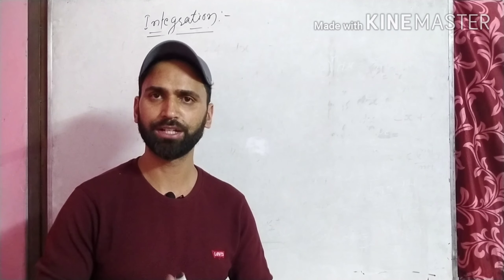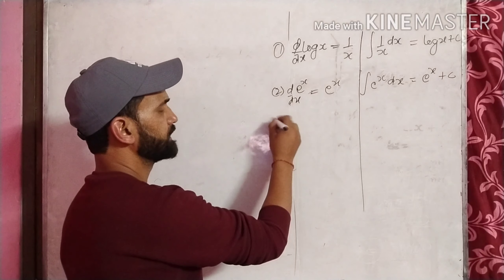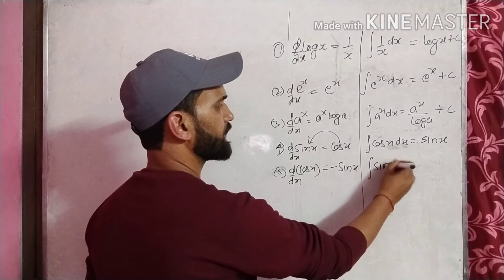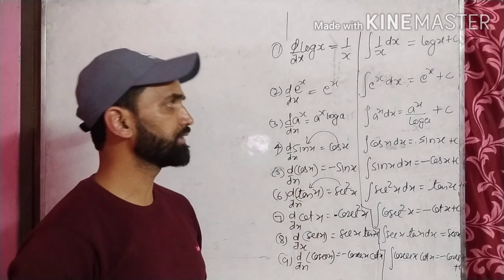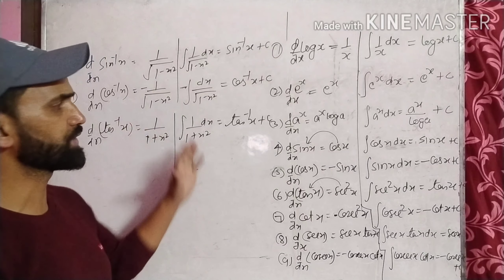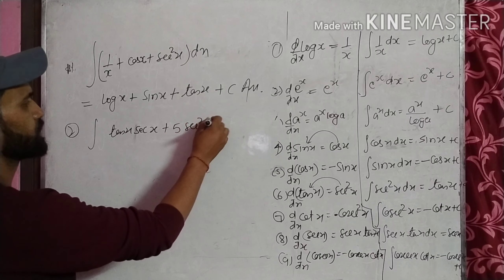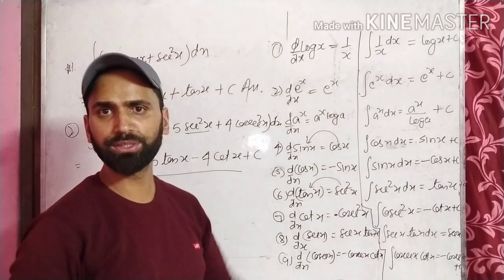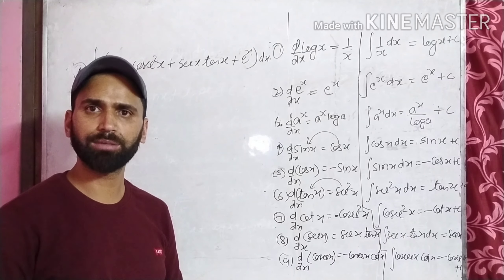Integration by using concept of differentiation